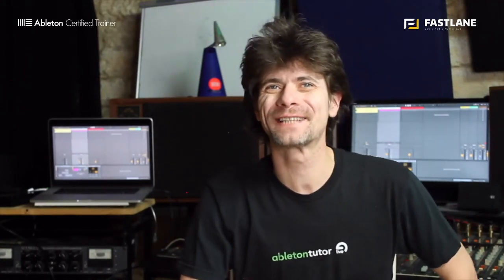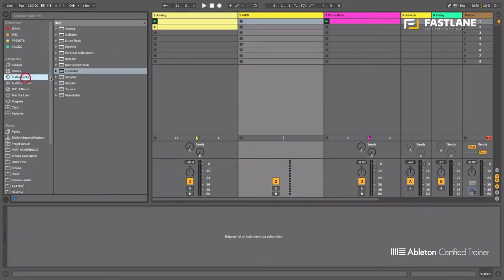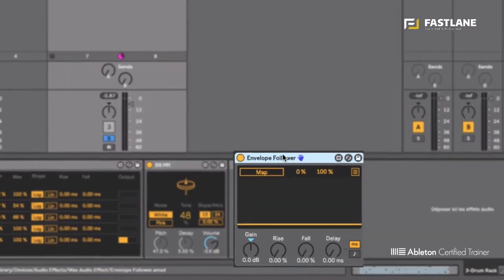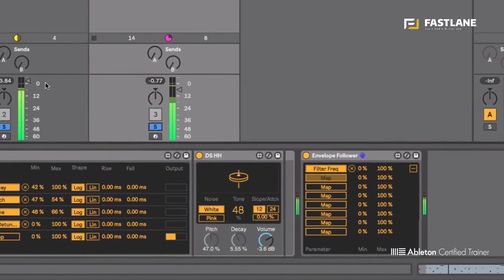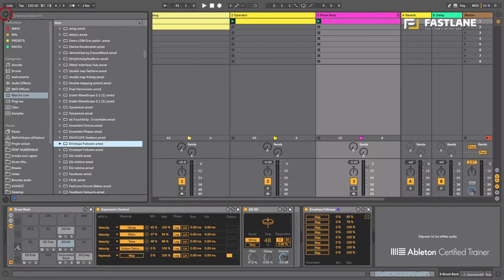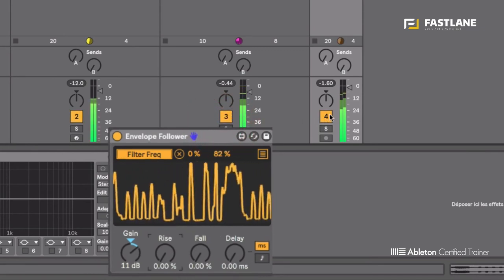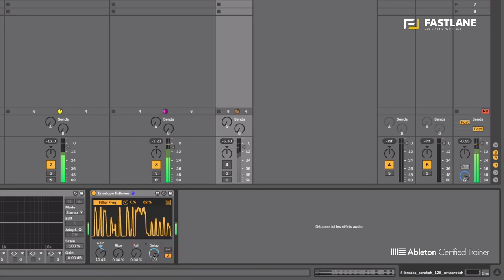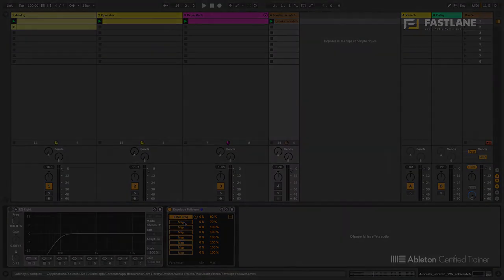Ableton Live Tutorial - Max for Live Devices - Envelope Follower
► This new Fastlane tutorial is suitable for all Ableton Live 10 users.

► This series of tutorials introduces the newly refurbished Max for Live devices that ship with the "Max for Live Essentials" pack.

In this video you will :

• Discover the Max for Live device "Envelope Follower

• Understand the potential behind Envelope Follower device such as cross platform sidechaining

• Modulate various parameters in Live using Envelope Folllower

• Create interesting cross platform interactions between your sounds